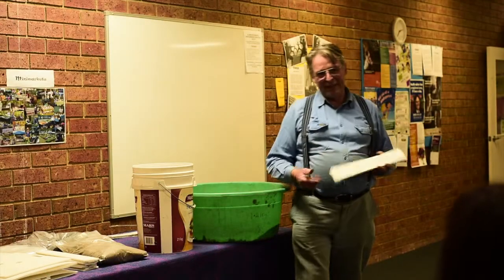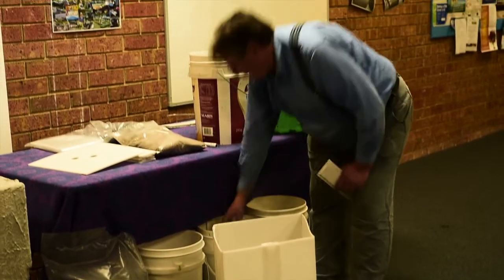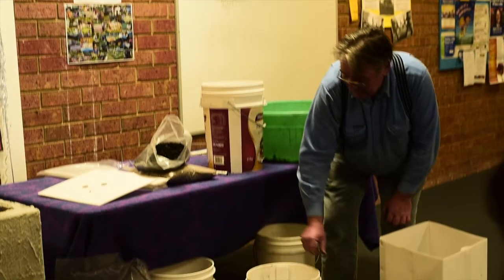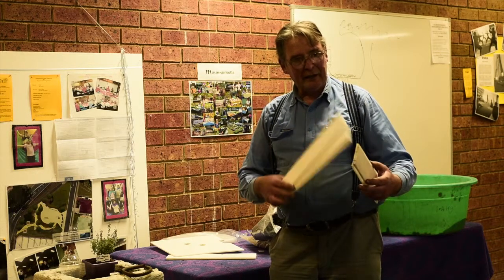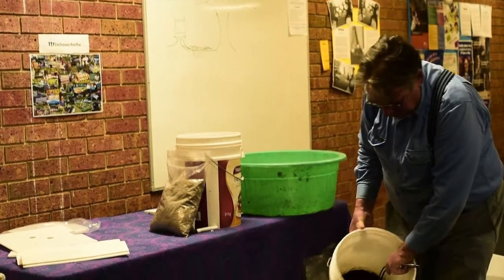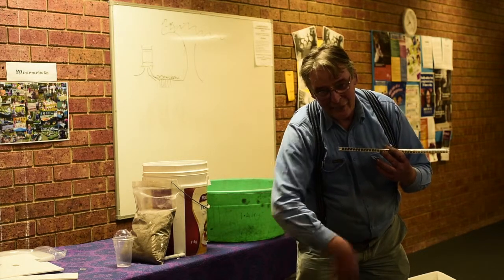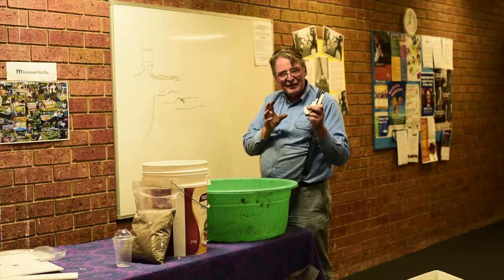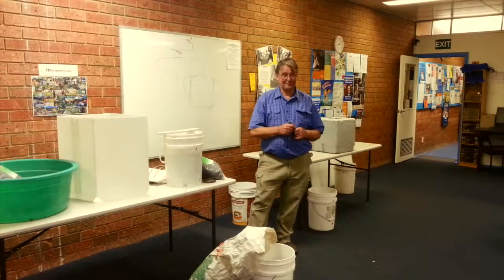Composting Revolution - lecture on techniques & BIO Fuel CELL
An innovation to composting, simple & exciting : Mike Morrison explains how the Bio Fuel Cell can help you with your kitchen-scraps while also helping local communities! This presentation is simply jam packed with goodies and great info! Enjoy :)